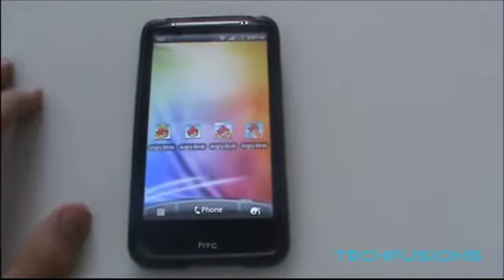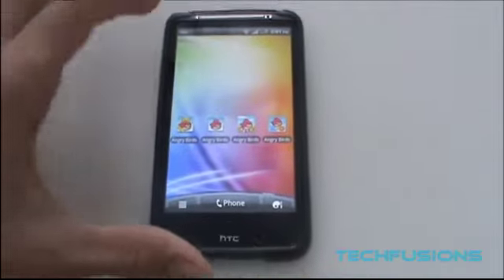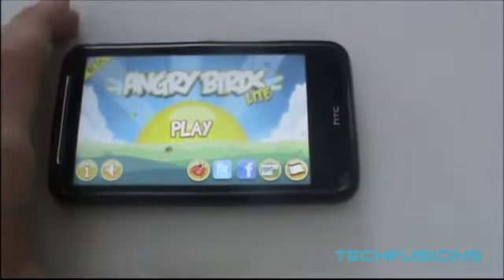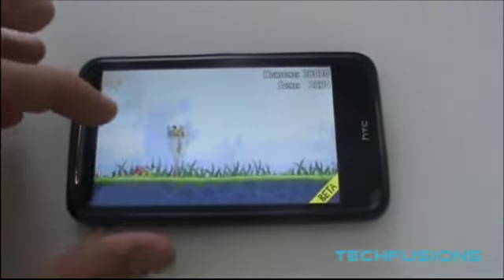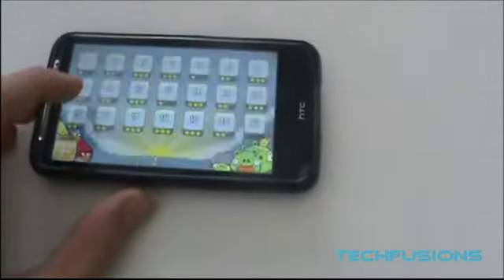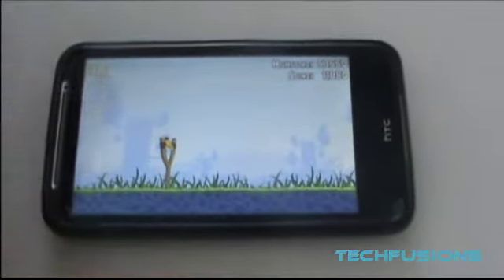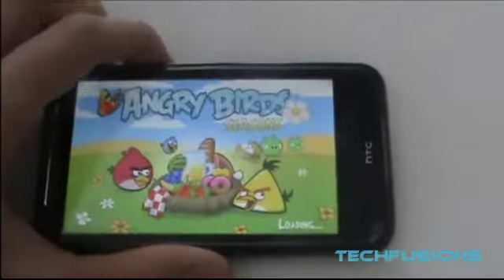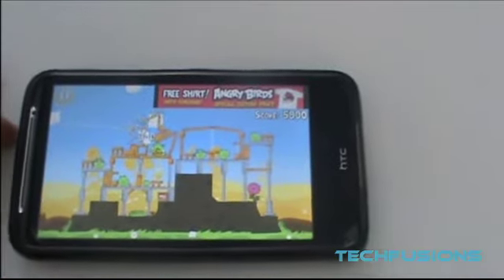Angry Birds Apps on Android - Review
Review on all the 'Angry Birds' games on Android. All the 'Angry Birds' apps on the Android Market are FREE, compared to the £0.69 on iOS devices! This review was done on a HTC Desire HD running 2.3 Gingerbread. One of the best android phones out there, best to test game apps on.